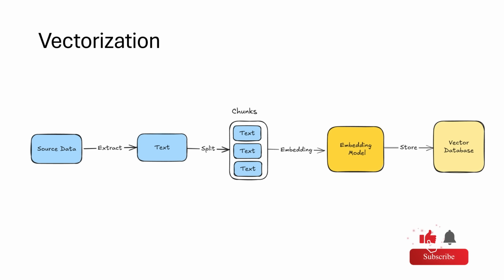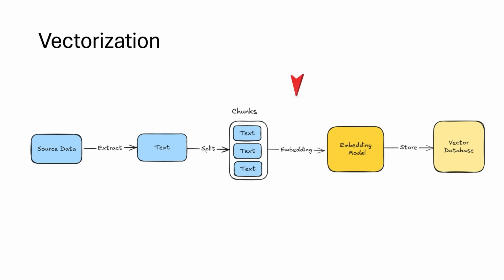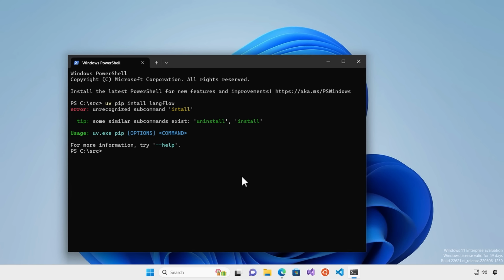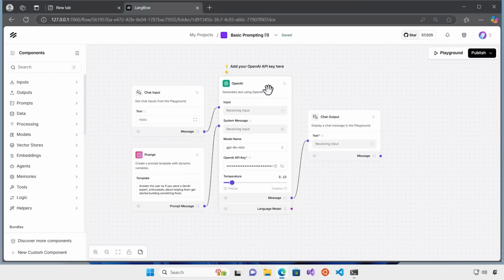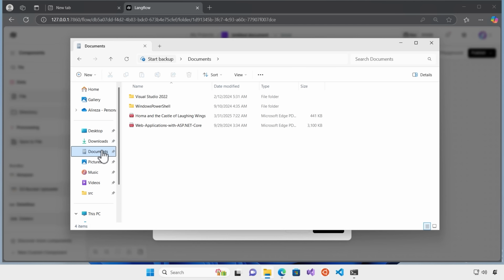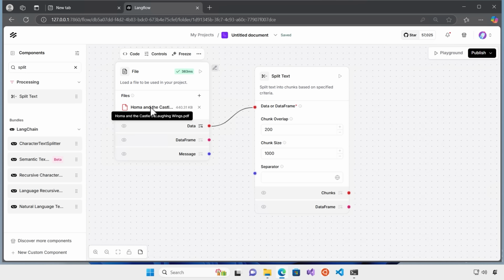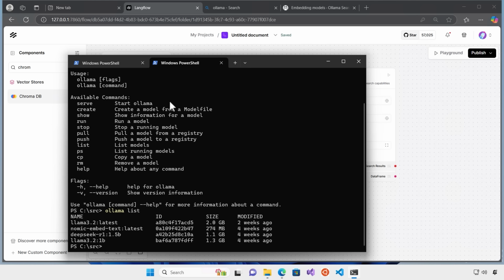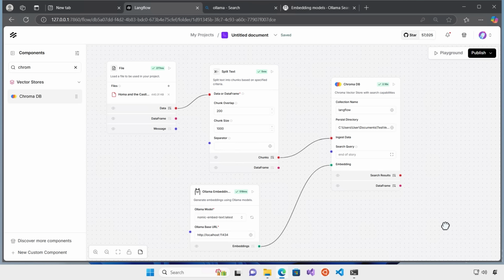Vector Databases Explained With An Easy Example!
👥  Join our Skool community for learning support and access to my video templates and source code! 👇

In this tutorial, I’ll show you how to create a fully local vector database using LangFlow and Ollama embeddings — no cloud, no APIs, and absolutely no coding required.

You’ll learn how to go from a PDF document to a fully functioning vector store, perfect for powering AI search, RAG pipelines, or just organizing your content semantically. We cover everything from text extraction and chunking to embedding and similarity search, all within a clean and visual LangFlow interface.

🌟 What you’ll learn:
 • What vector databases are and why they matter
 • The full vectorization flow: extract → chunk → embed → store
 • How to install and run LangFlow locally
 • Using Ollama to embed documents
 • Creating and configuring a ChromaDB vector store
 • Testing semantic search using your own data

📖 Chapters
00:00 Introduction: Why Vector Databases Matter
01:29 What is a Vector Database?
02:33 The Vectorization Process Explained
08:17 Start Implementation: Install LangFlow
11:09 Using LangFlow’s Visual Environment
14:33 Step-by-Step: Create Vector Database Flow
15:00 Uploading PDF File and Extracting Text
16:41 Chunking Text for Semantic Precision
18:19 Embedding Chunks with Ollama
19:49 Storing Vectors in ChromaDB
24:09 Running a Semantic Search Query
25:16 Final Thoughts & Outro

🔍 FAQ
 1. What is a vector database?
A vector database stores high-dimensional vectors that represent meaning, enabling fast semantic search and AI-powered retrieval.
 2. What tools are used in this video?
LangFlow (for visual no-code workflows), Ollama (to run embedding models locally), and ChromaDB (as the vector store).
 3. Do I need a GPU or internet?
Nope! Everything runs locally on CPU. Once the models are downloaded, no internet is required.
 4. What kind of data can I use?
Any textual content—PDFs, docs, scraped HTML—can be used. We demonstrate the process using a custom-written story.

👨‍💼 About the Presenter:
Alireza is a Microsoft Certified Trainer and AI architect sharing hands-on tutorials on real-world GenAI tools, vector workflows, and local-first AI solutions.